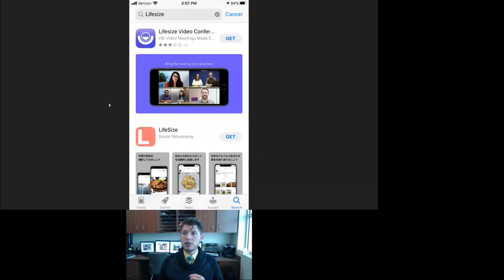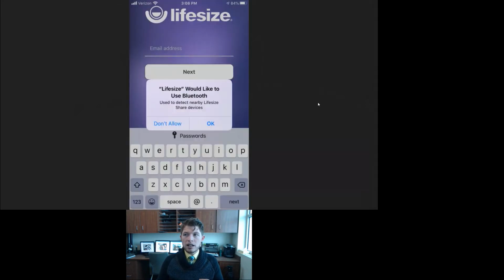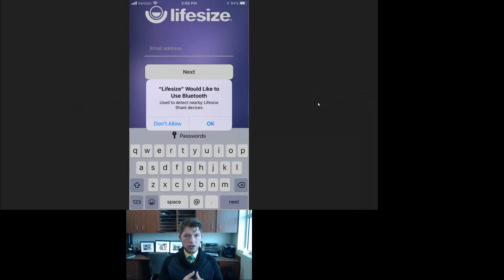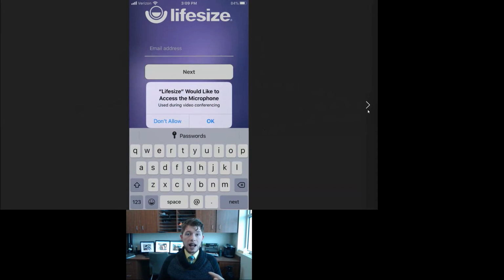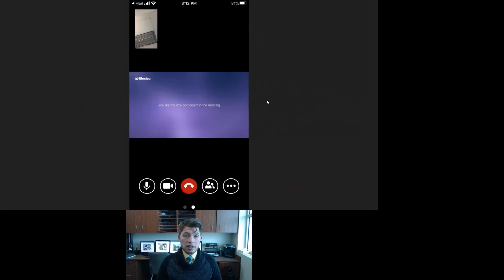iPhone using Lifesize App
A brief tutorial on how to connect to your doctor using KRH telehealth platform, Lifesize. This is a demonstration of how to connect using an iPhone that has the Lifesize app downloaded.